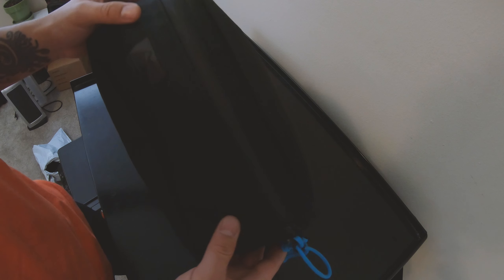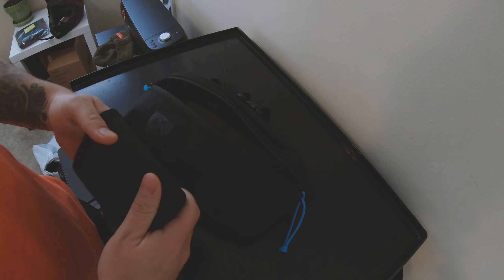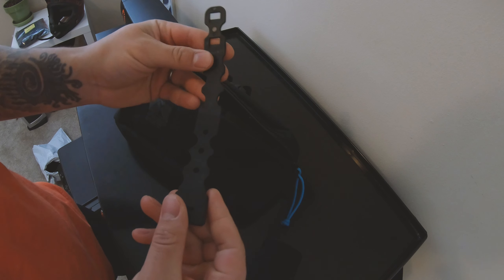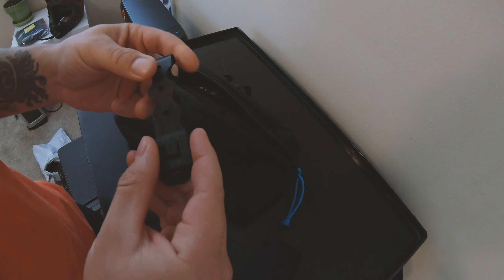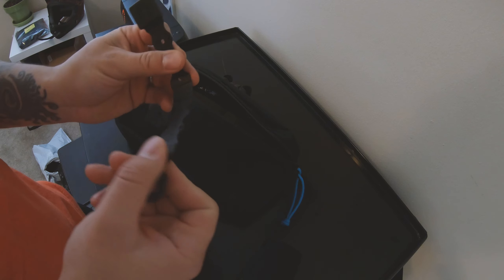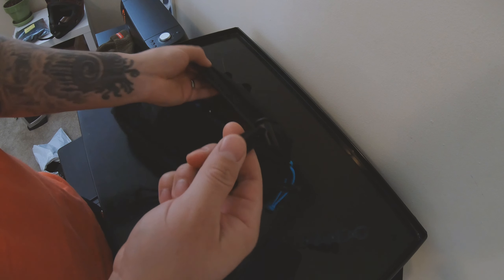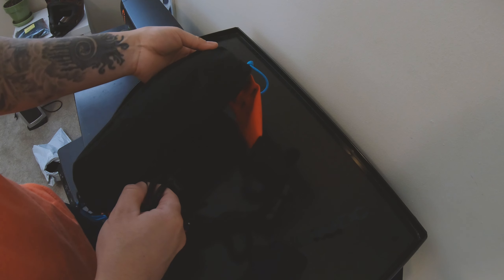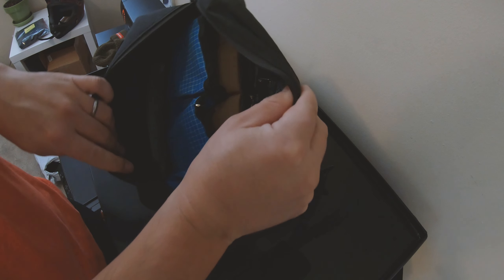High Above Cascade Pack and Cold Creek Trail #6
On this weeks episode of Ferns and Berms I unbox a fresh hip pack from High Above and take you down Trail #6 at Cold Creek.

Camera Gear
Go Pro 7 Black
Go Pro Performance Chest Mount

What I Rode

Adobe Premiere
Adobe After Effects
Adobe Photoshop

Creator Info

Christopher San Agustin: Founder of Broken & Coastal, an independent cycling magazine and design studio based in Portland, Oregon.